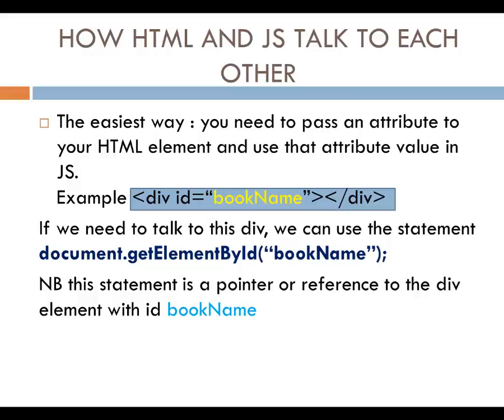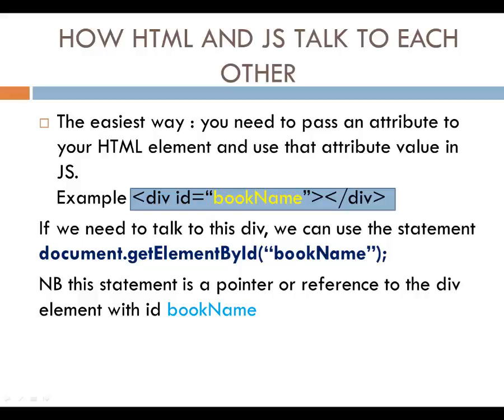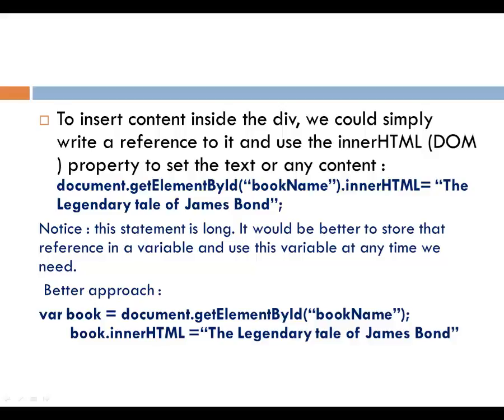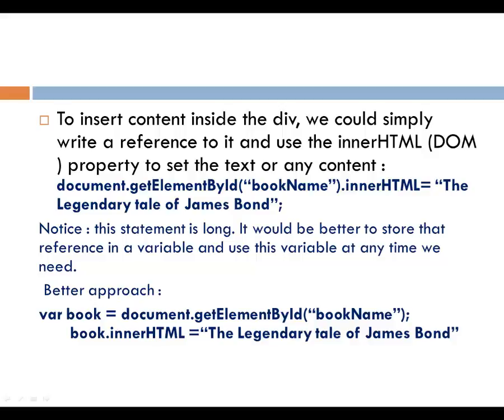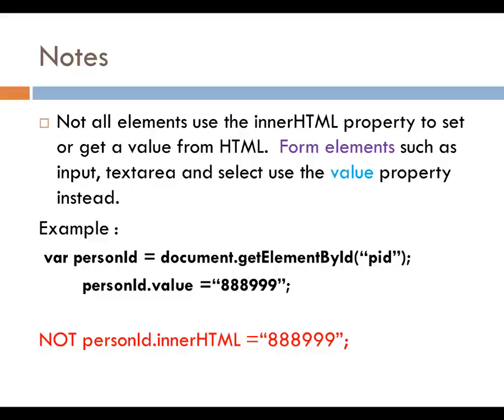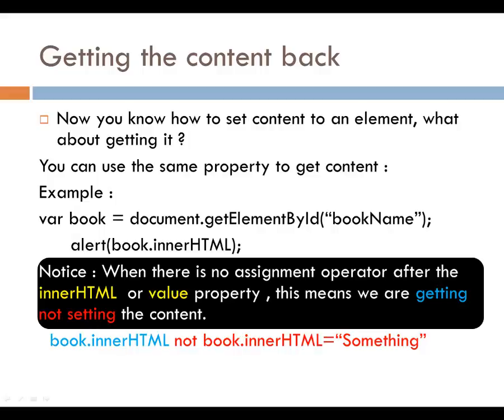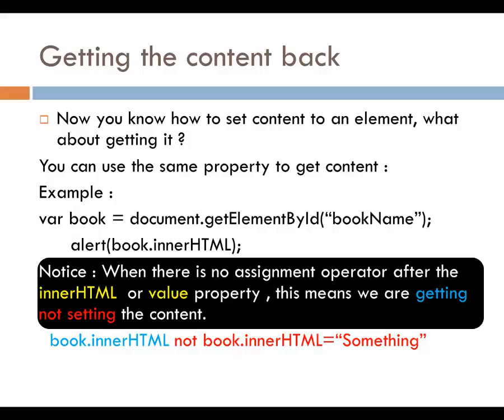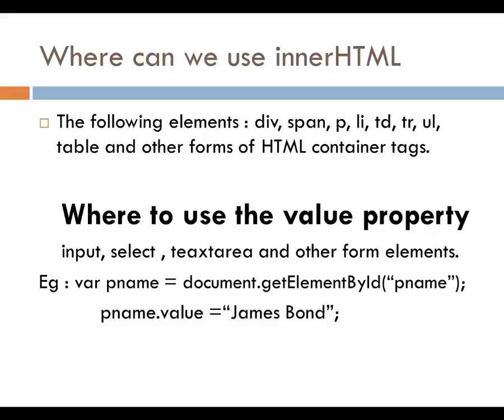0 THEORY - SETTING AND GETTING CONTENT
In this video, I explain how to connect your JavaScript program file to the HTML User interface